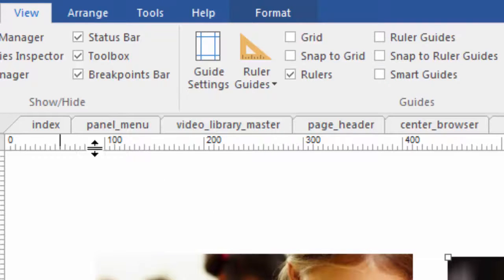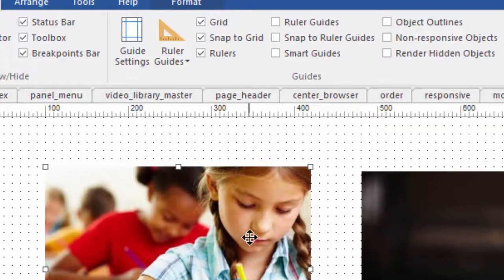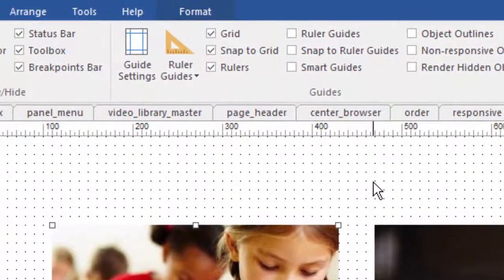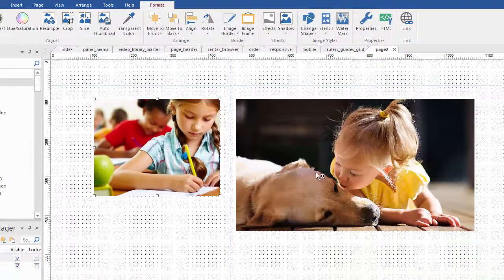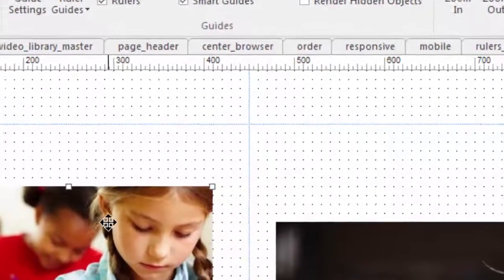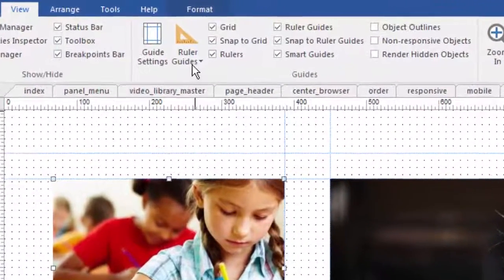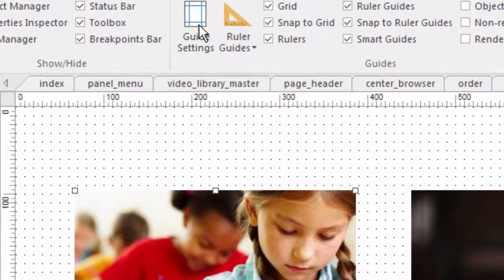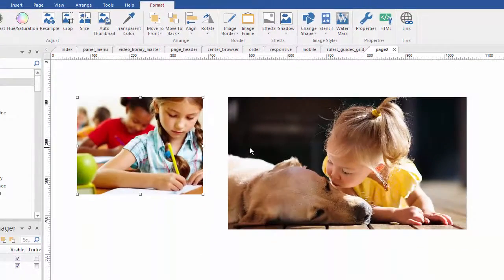Rulers Guides and the Grid in 90 Second Website Builder